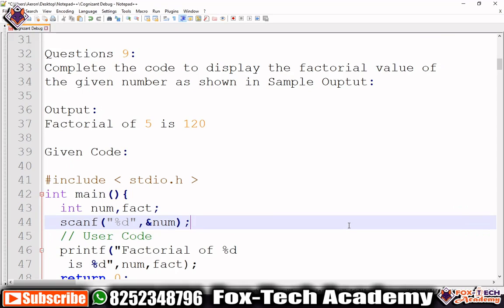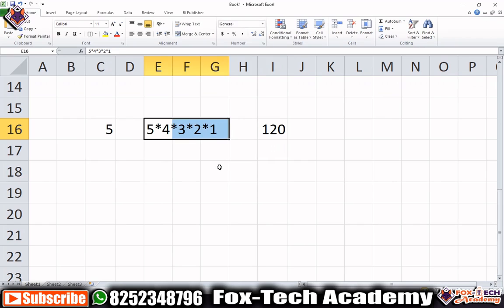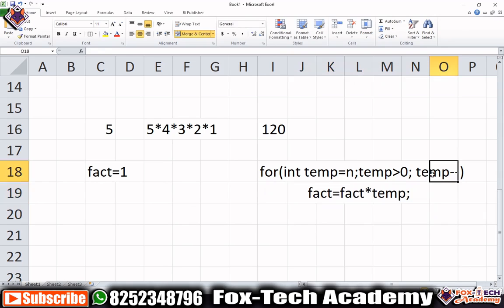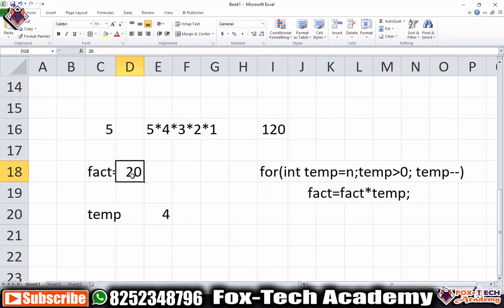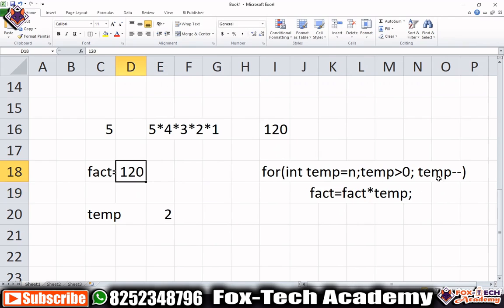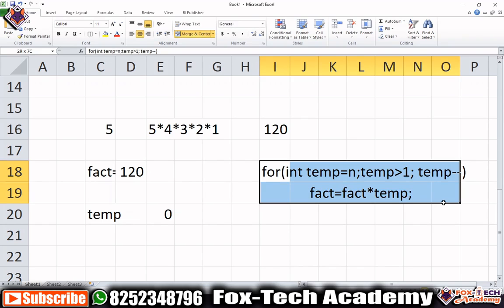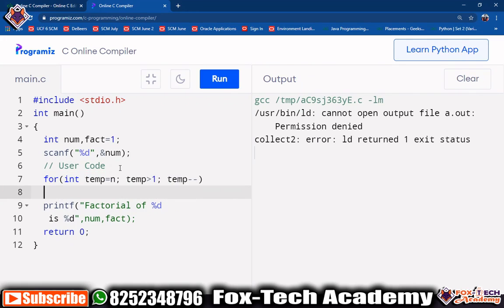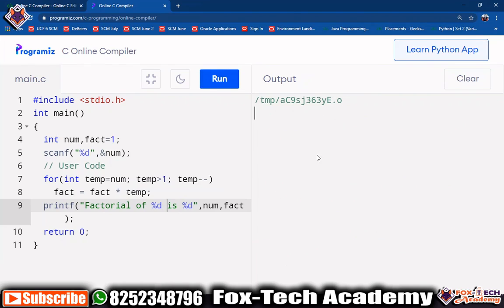9. Code Debugging || Cognizant code debugging solution || Amcat || C || Fox Tech Academy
Cognizant code debugging questions
Amcat code debugging solutions

Top coding questions asked in recent exams :*

Thanks :
Fox Tech Academy